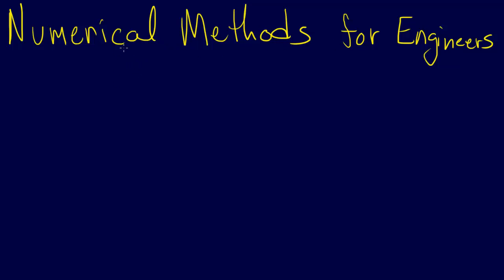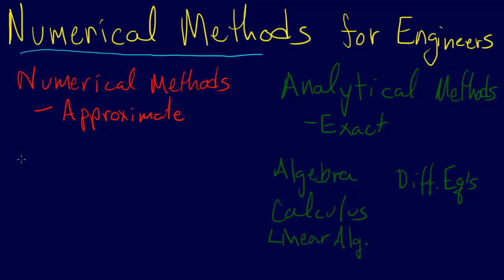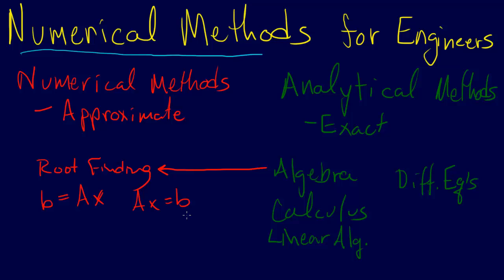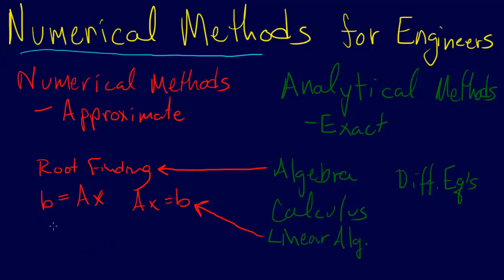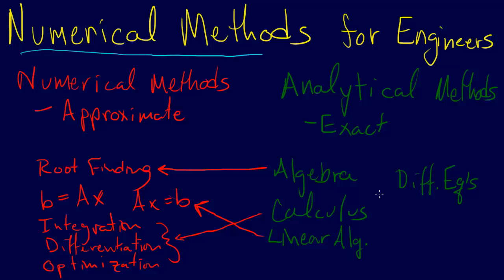1.1.1-Introduction: Numerical vs Analytical Methods